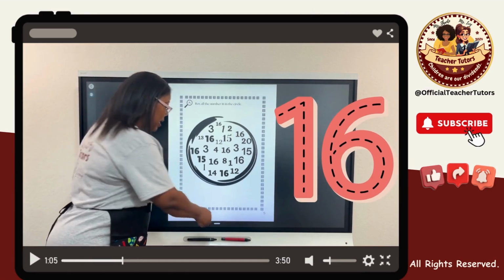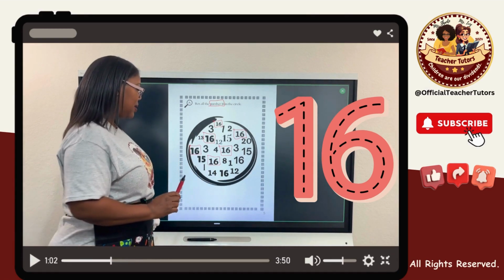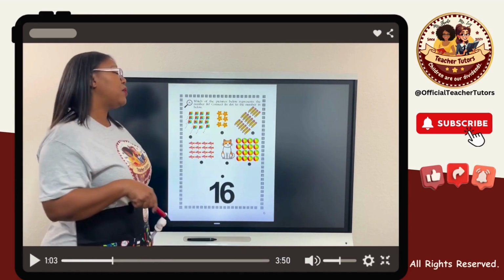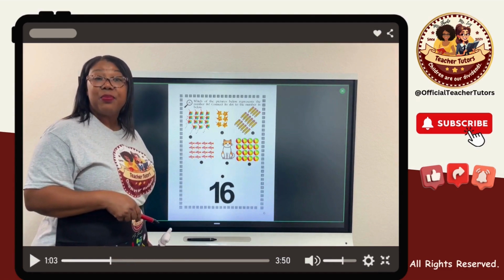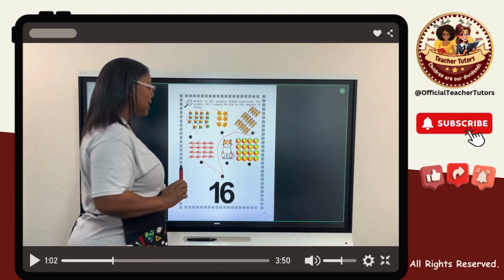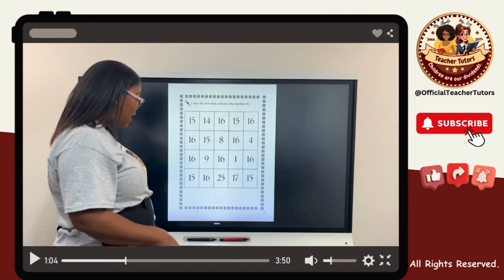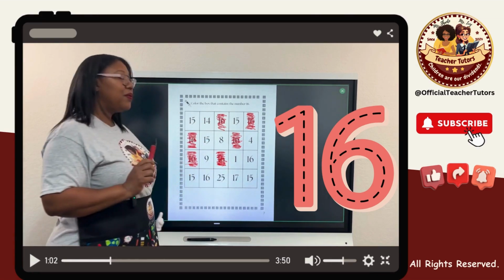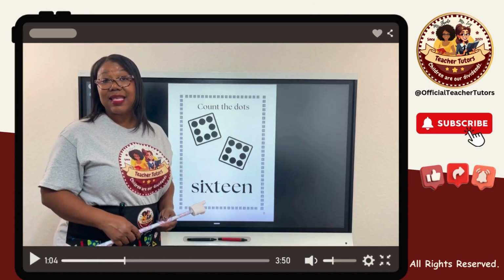🎲 Number 16: Count, Clap, and Move!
In this lesson, children will learn to recognize the number 16 using  hands-on play, students will understand what 16 looks and feels like—no pencils needed!